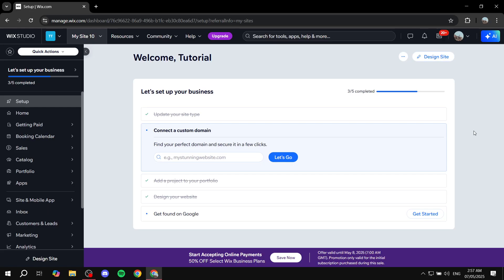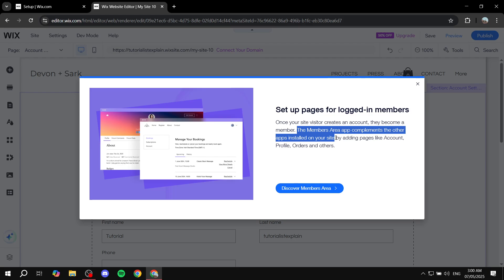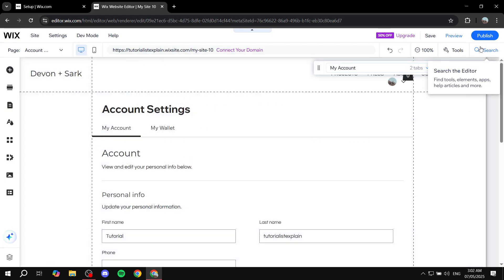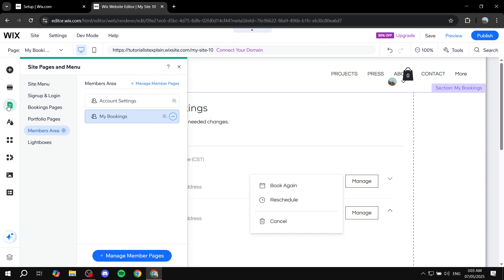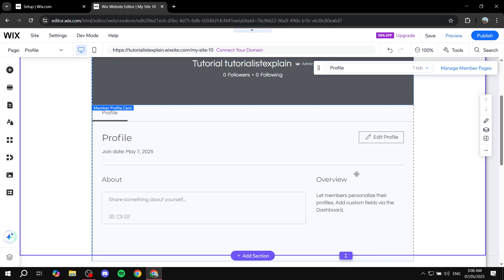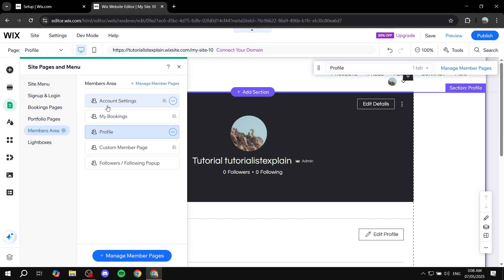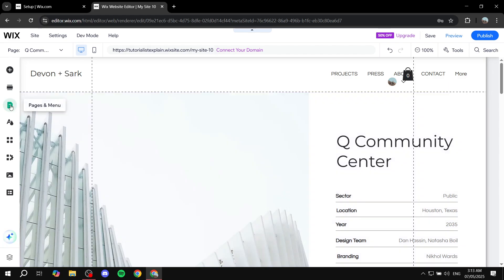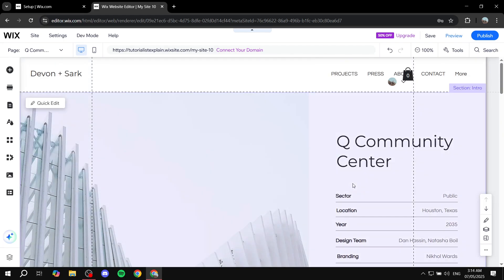Wix Members Area Complete Tutorial | How to Use Members Area in Wix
Wix Members Area Tutorial
If you are looking for a video about how to use members area in Wix, here it is!